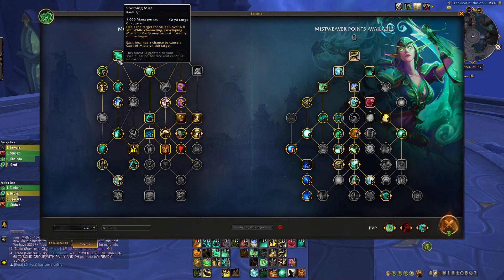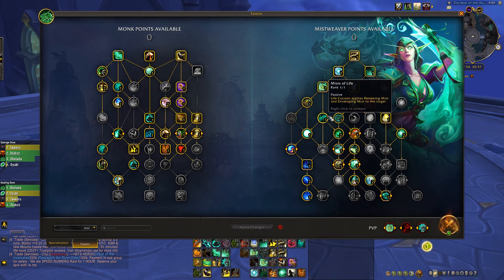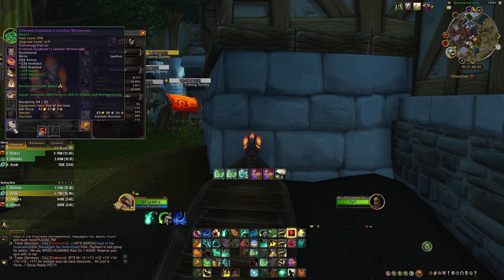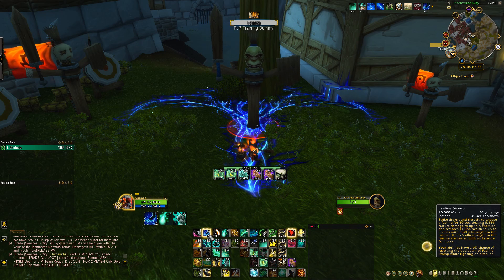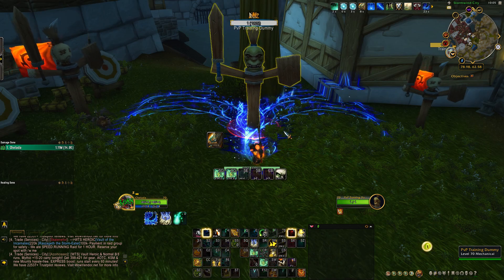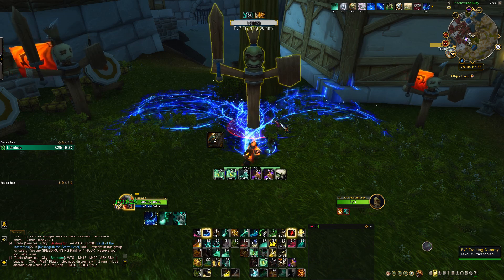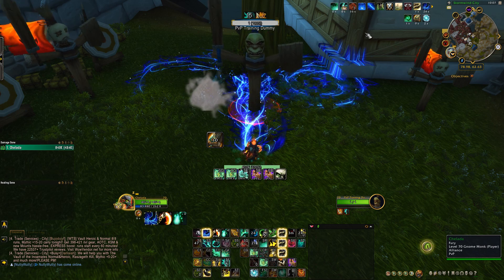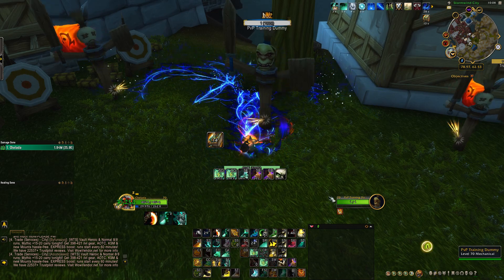Dragonflight Fistweaver / Mistweaver PVP Build & Guide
Hey guys hope this fistweaver build helps you out, please find below the import code for the talents + weakaura i mentioned in the video!

Talents Import Code -
B4QAuCDthFWaY4tbX9WBFOGRG1kogkcARTLikWQ0CJSJBBAAAAAAAAAAAgUIlkkQCJgkkUSicAAAA